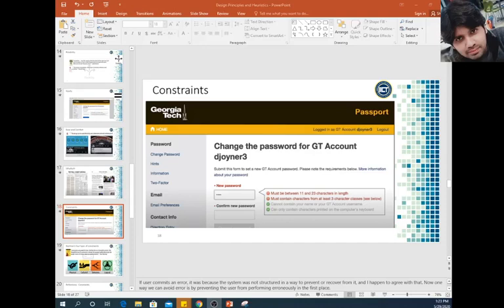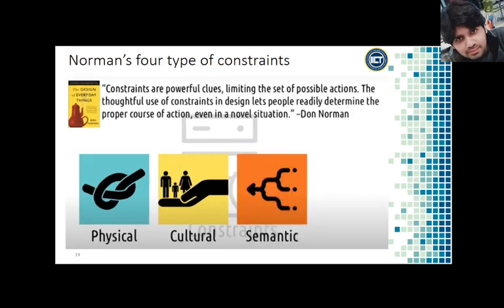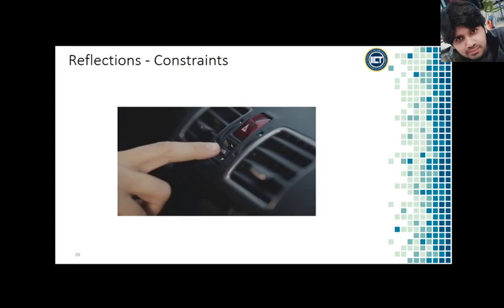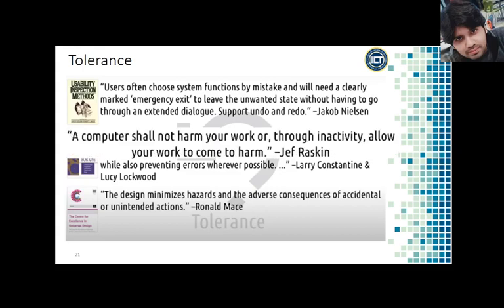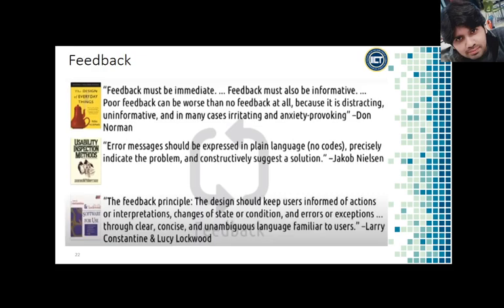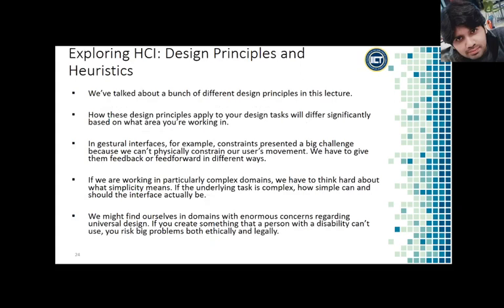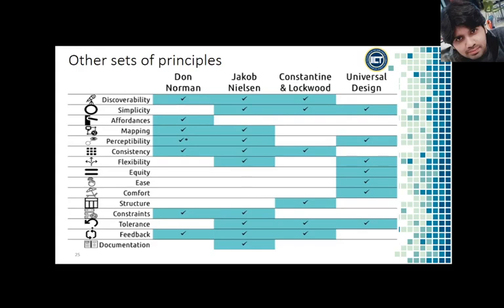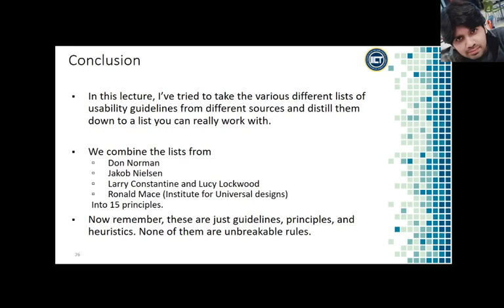HCI Design, Challenges, and Heurtistics Part 4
The lecture explain the HCI design challenges, and heuristics presented by Don Norman, Jakob Nielsen, Constantine and Lockwood, and Ronald Mace.